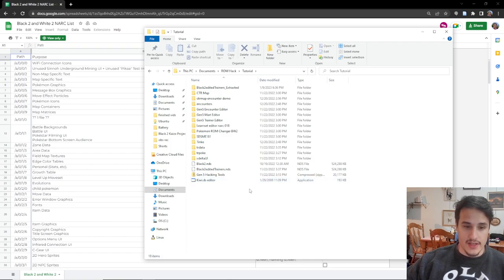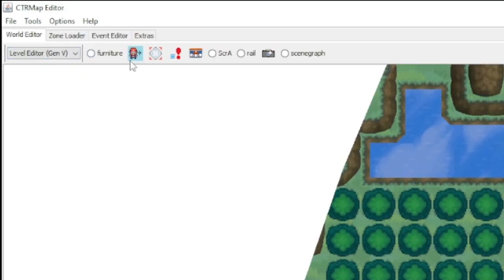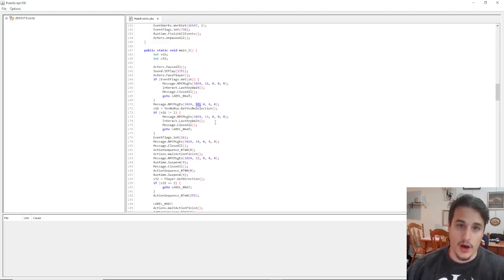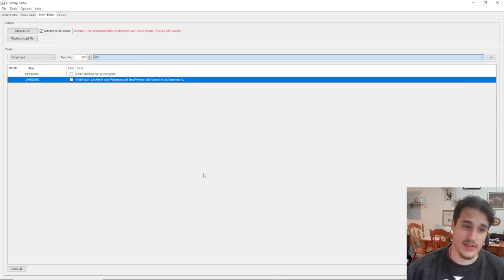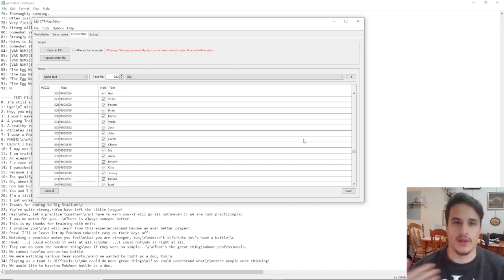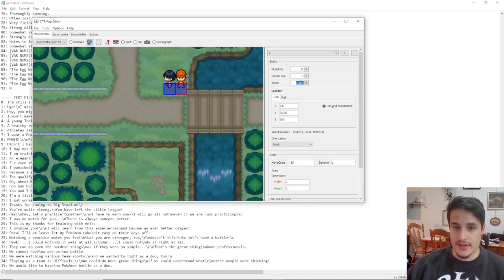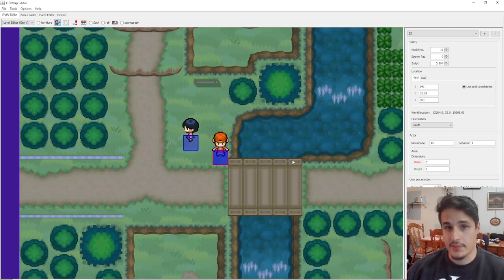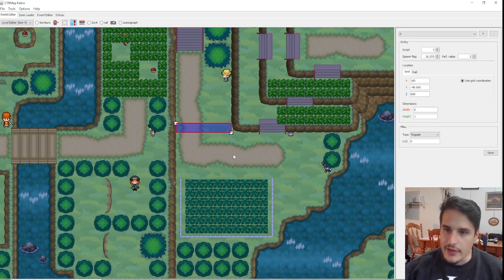Make Your Own Gen 5 Pokemon Rom Hack: Overworld and Text edits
vvvvvvvvvvvvvvvv